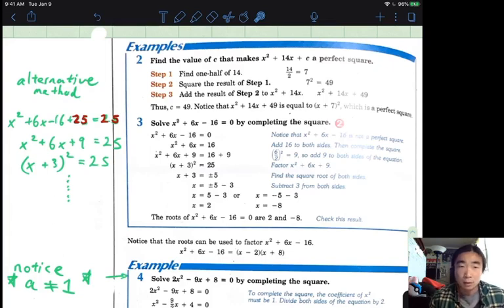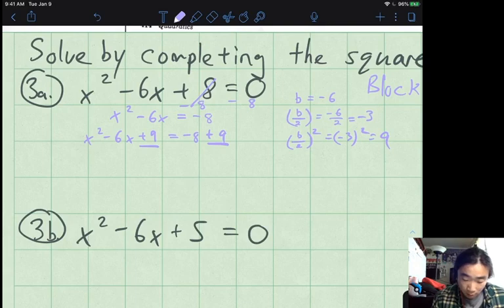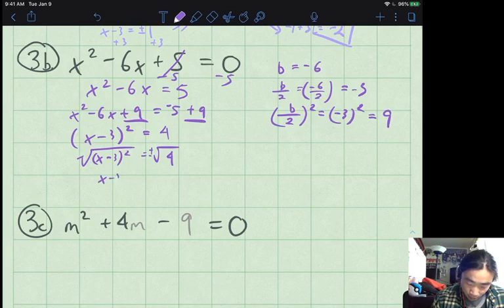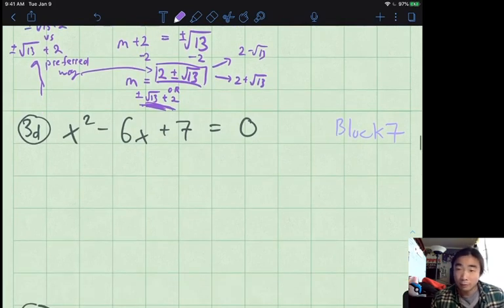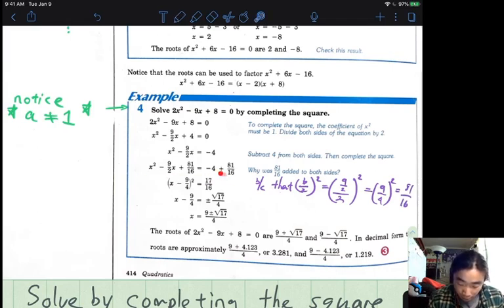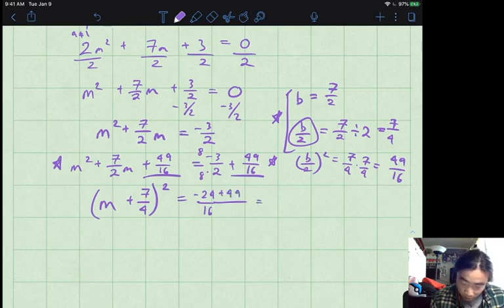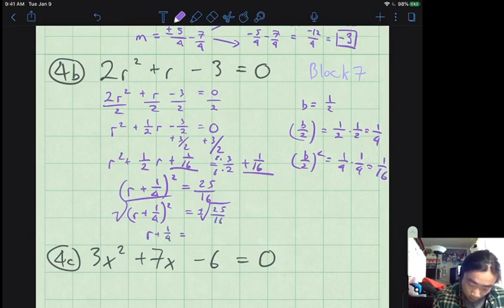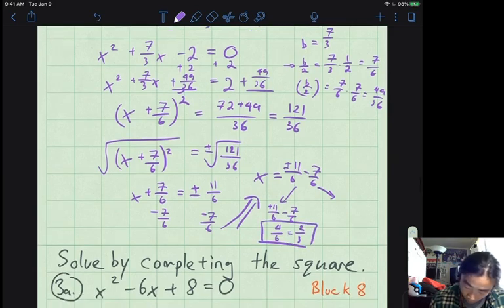2020 04 23 Merrill 13 3 Completing the Square Part 2 Block 7